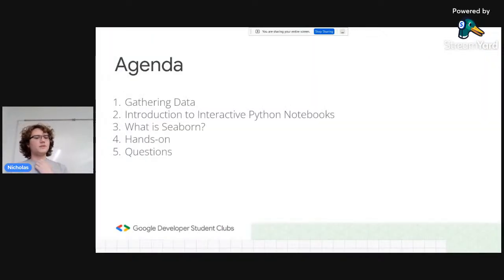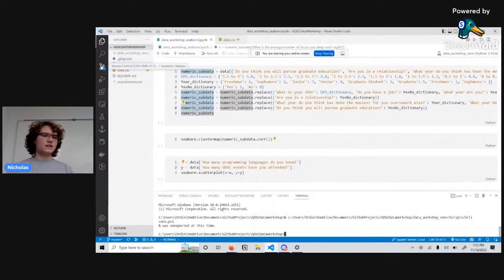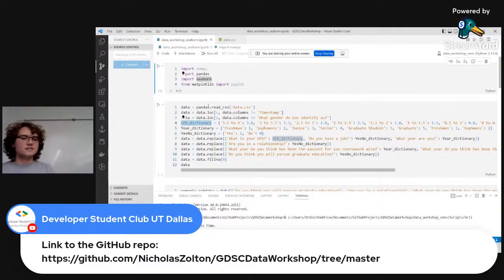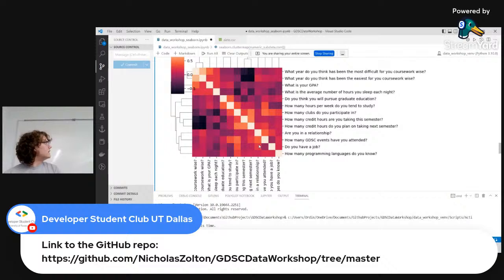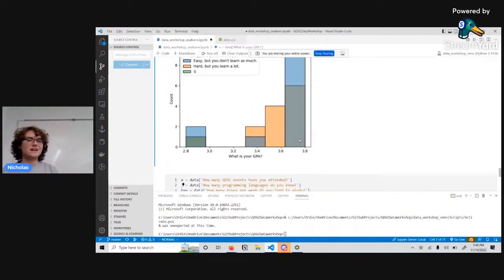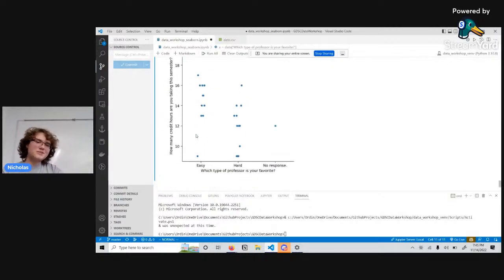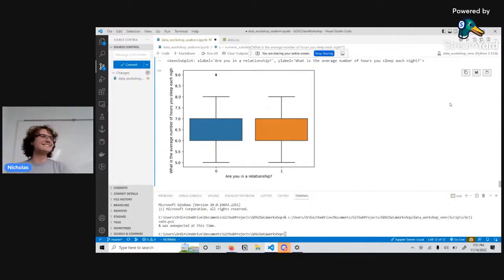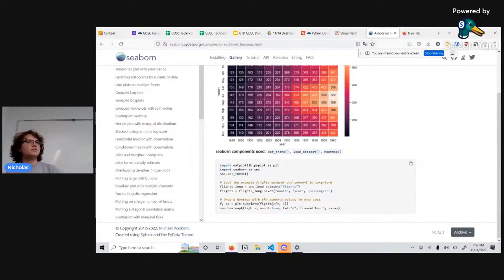Python Data Visualization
Want to become more well rounded in Python? Come join us for our Python Data Visualization Workshop and learn how to utilize new data analytic technologies to visualize trends in our collected data!